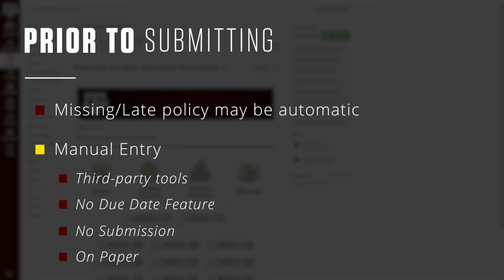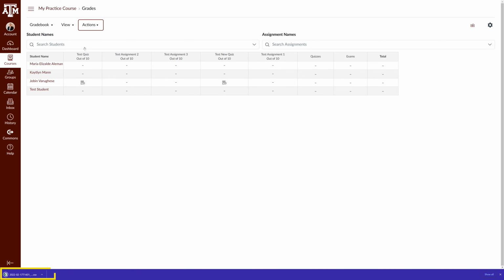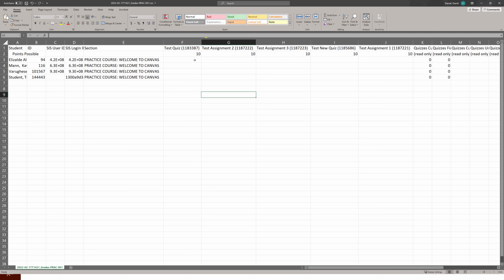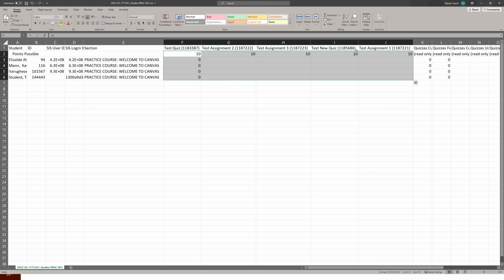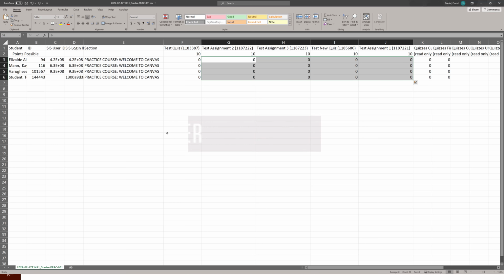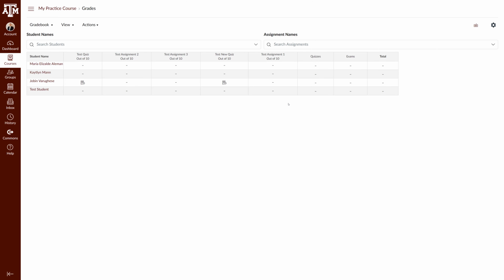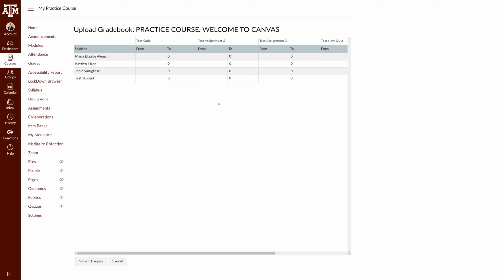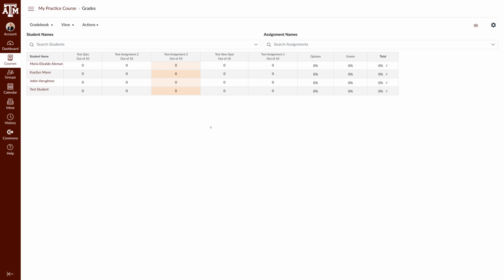Entering Zeroes in Excel for Canvas Gradebook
Howdy! In this video we will walk you through how to identify missing assignments in the Canvas gradebook and how to enter zeroes for missing assignments.

00:00 Intro
00:20 Prior to Submitting
01:05 Entering Zeroes through Excel
03:43 Closing Remarks